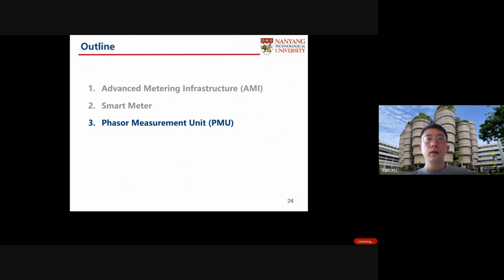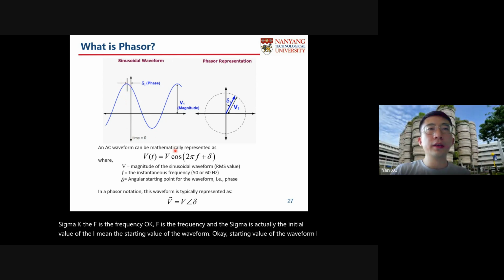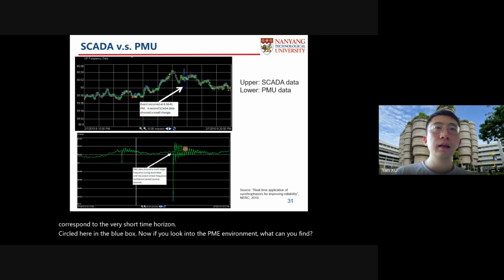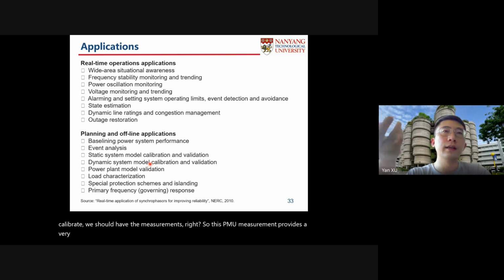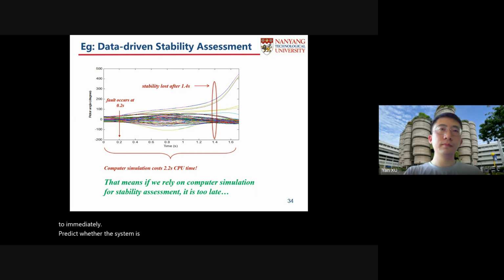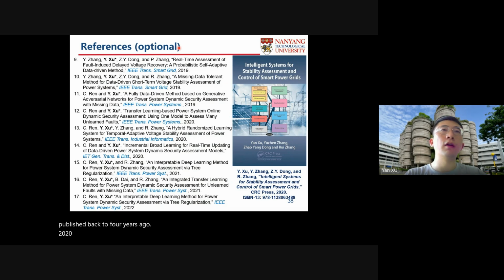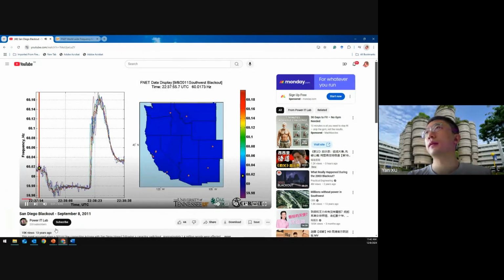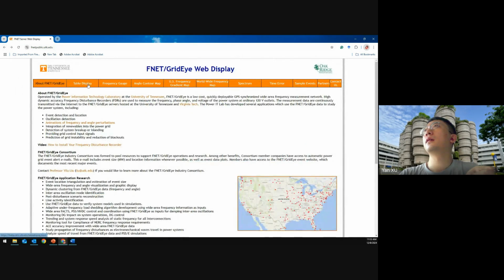Electrical Engineering - L4 Phasor Measurement Units and Applications XY